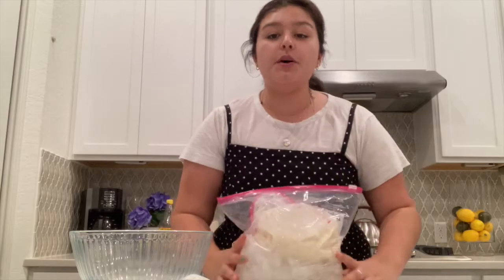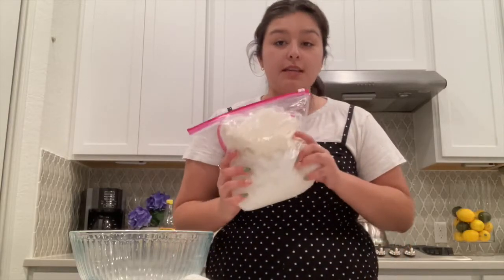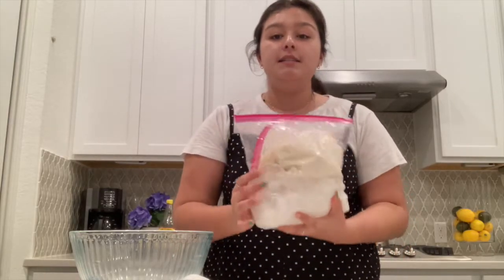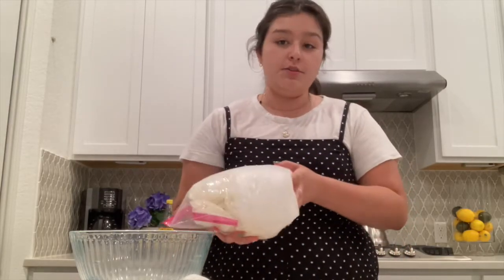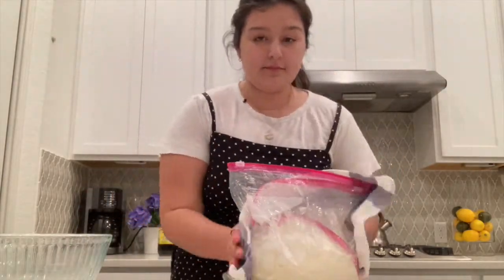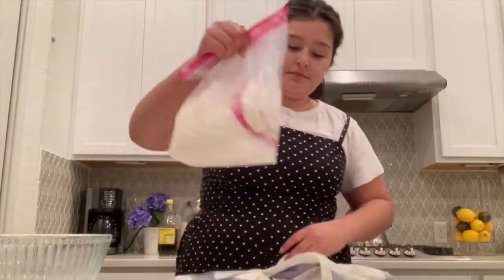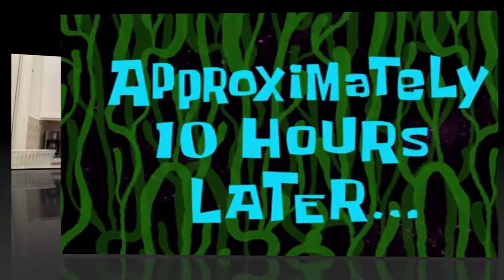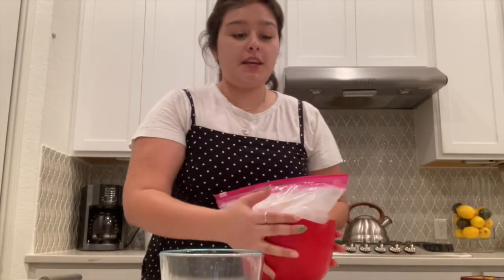Solutions & Colligative Properties: Freezing Point Depression with Ice Cream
Ice Cream Recipe (in ratios)
-1 part sugar
-1 part heavy cream
-1 part half and half
-3 parts whole milk
**Don't forget to add vanilla for some flavor & don't be scared to experiment with other flavors as well!